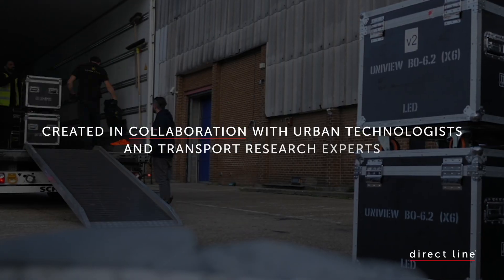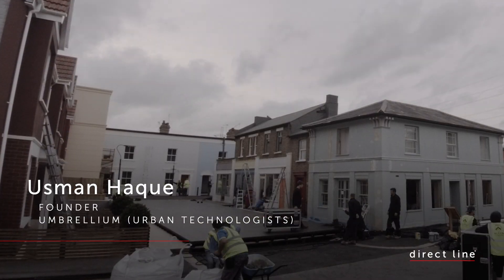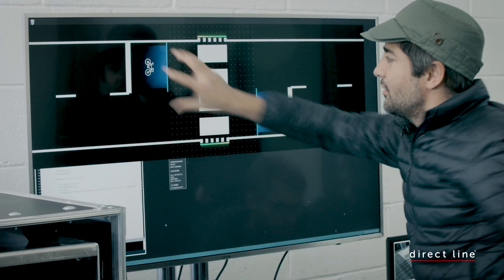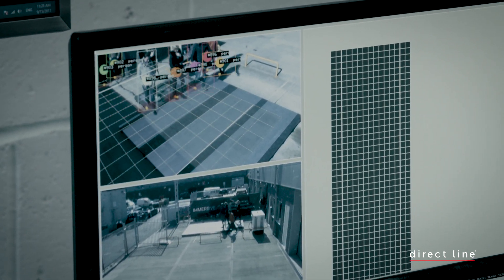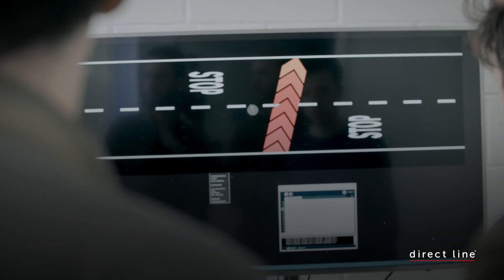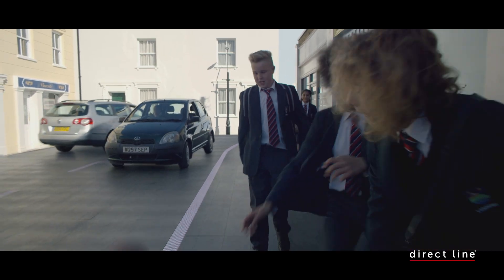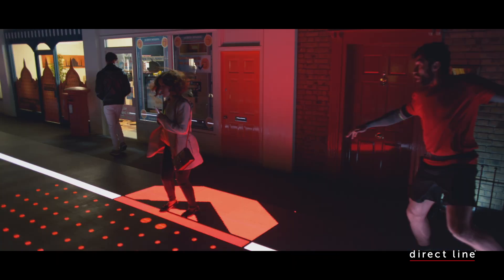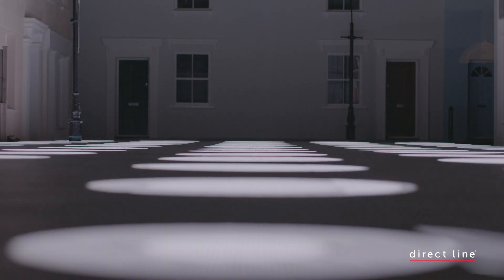The Technology Behind The Smart Crossing | Direct Line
This is how Direct Line designed and built the world's first responsive crossing, and the technology that powers it.

In 2017, Direct Line partnered with technology companies, transport experts, phycologists and city councils to pioneer a new, dynamic pedestrian crossing that responds to potential danger and hazards in real-time, to help prevent more accidents from happening, rather than just cover them when they do.

On the 5th October installed the world's first responsive road in a controlled studio environment in London, to put our prototype to the test. A series of real-life scenarios were acted out on the road, using real people and vehicles.

Following the launch, Direct Line will continue to work with local authorities and transport agencies across the UK to find more ways The Smart Crossing could help make our urban environments safer in the real world.

To see The Smart Crossing in action, click here (links to scenario films)

To find out more about the project, visit thesmartcrossing.com

Content featured is subject to change and withdrawal at any time